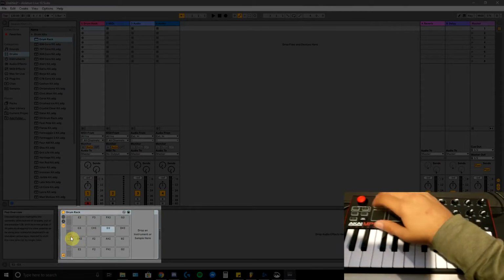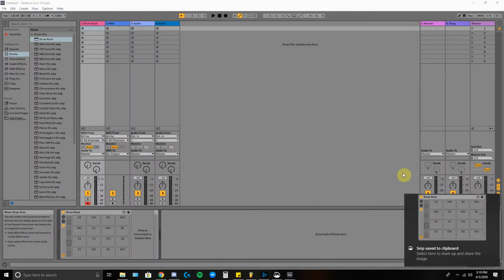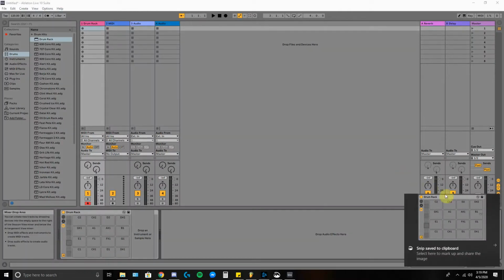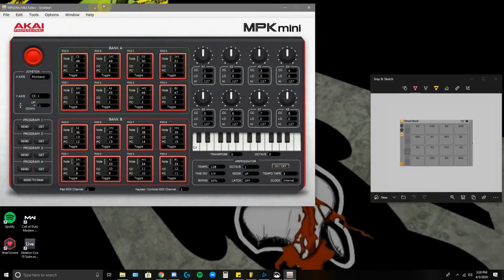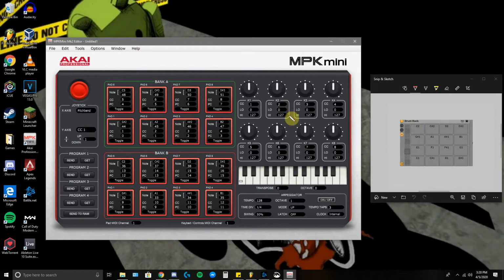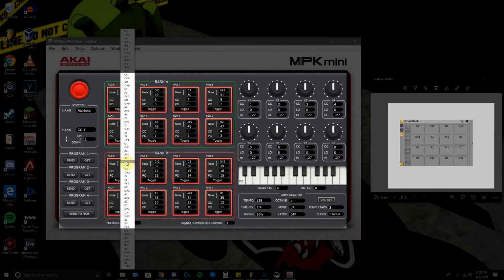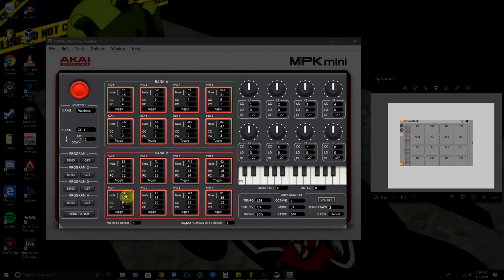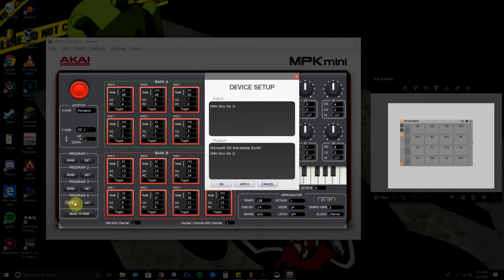MPK MINI MK2 DRUM MAPPING ISSUE IN ABLETON 10 (FIX 2020)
This is a very annoying issue I found immediately when trying to use my pads in Ableton 10 with my Akai MPK mini Mk2. After a few days of googling and trying to find a fix for this I ended up just playing around with the Akai settings itself and was able to discover this fix. Hope it helps you too!